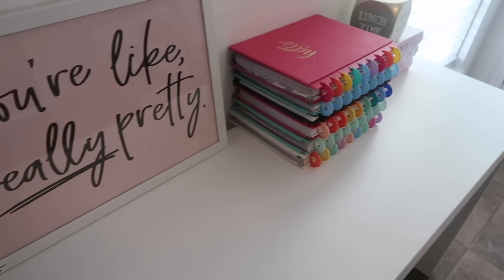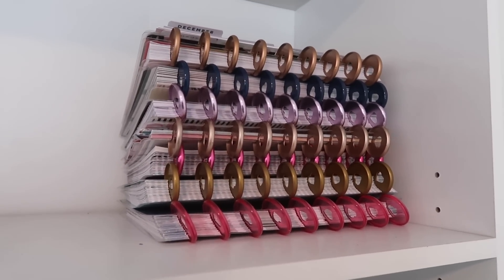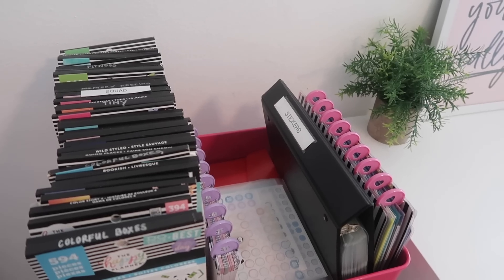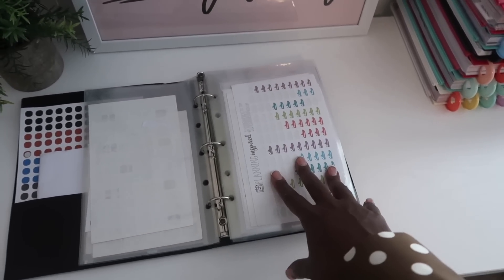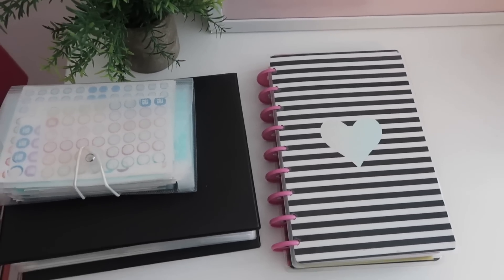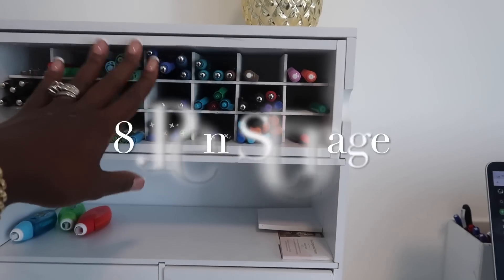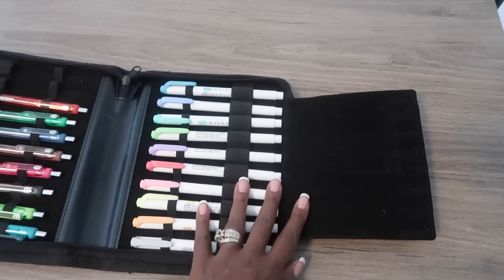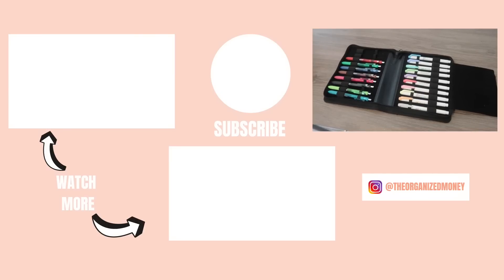My Planner Supplies Storage & Organization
Hey Guys! Today we are talking about my planner supplies storage and organization. I am sharing how I store my past planners, current planners, stickers, dashboards, washi, and all my other planner stuff. How do you store your planner supplies?

Shop Favorites:
The Budget Planner (printed & shipped):

ABOUT ME

I’m Alaina.